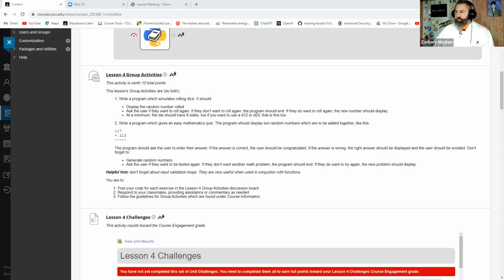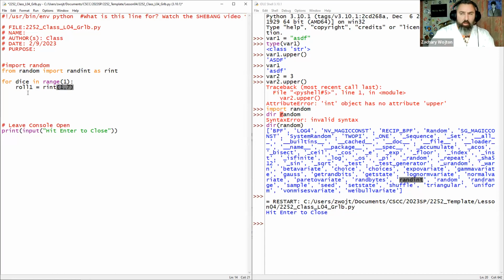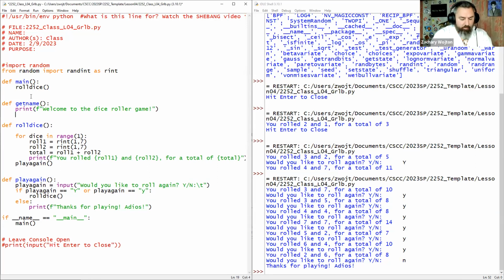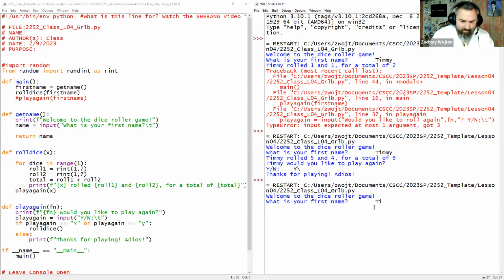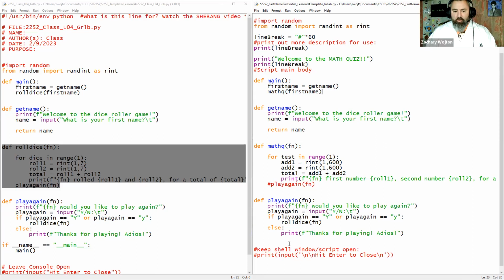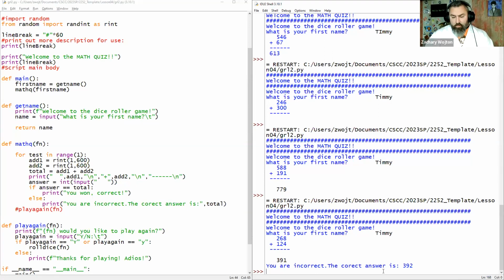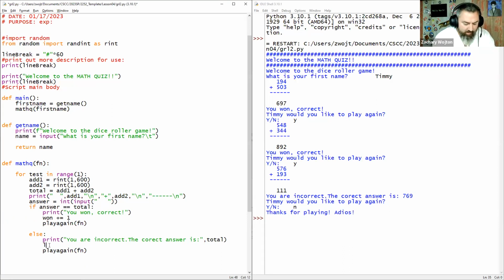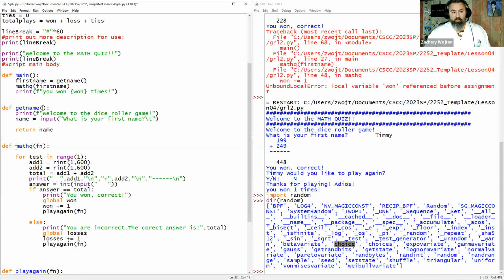CSCC Wojton 2252 Lesson 04 Week 02 Group Labs Functions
In this lesson we cover week 2 of functions and the group labs, as well as RPS